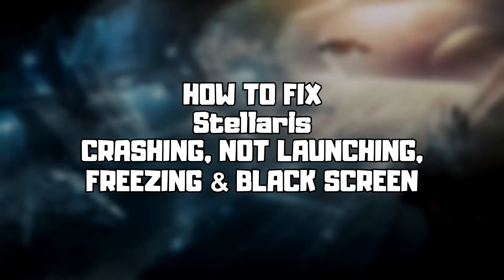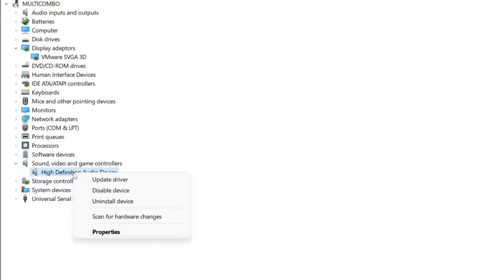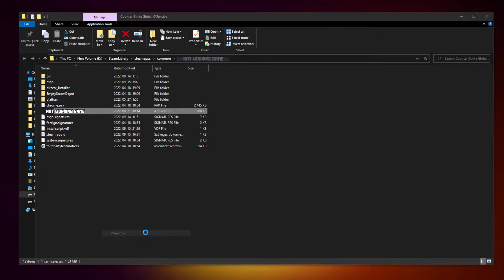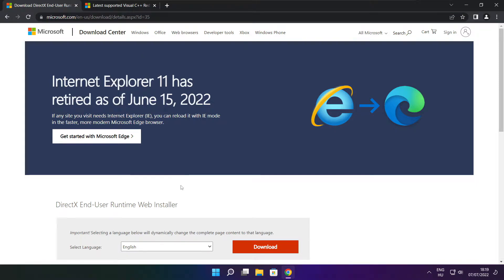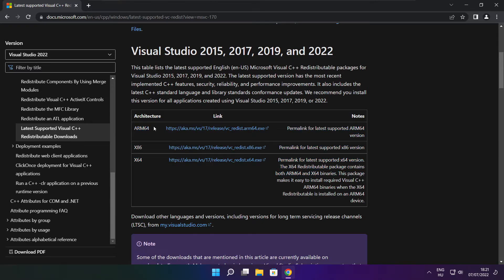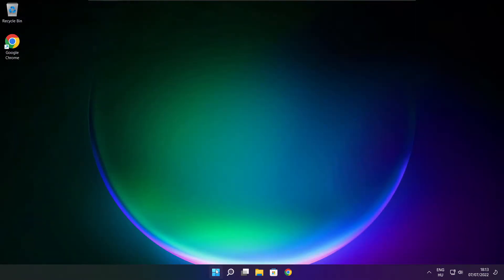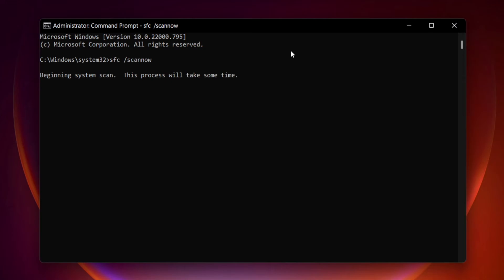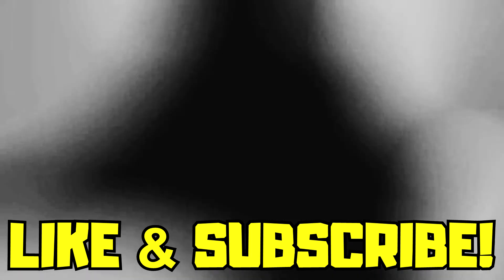FIX Stellaris Crashing, Not Launching, Freezing & Black Screen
In this video I am going to show How to FIX Stellaris Crashing, Not Launching, Freezing & Black Screen

FIX Stellaris Unable to start, Stuck On Loading Screen Issue & Crashing at Startup & Not Opening, Not Working, FPS Problem, Fatal Error & Display Problems
1. Update Graphics Card Driver
2. Update Audio Driver
3. Verify Game Files
4. Run compatibility mode
5. Disable Fullscreen optimizations
6. Run this program as an administrator
7. Update Windows
8. Install DirectX
9. Install Visual C++ Apps
10. Disable Not Used Applications
11. Run sfc /scannow
12. Disable Antivirus
13. Reinstall Game
14. Reinstall Windows

Problem Solved!

🖥️ PC Specs:
CPU: Intel Core i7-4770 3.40GHz
Memory: 16GB HyperX DDR3
HDD: Toshiba 1TB
SSD: Kingston 240GB
Graphics Card: ASUS GeForce RTX 3060 12GB GDDR6
Operating System: Windows 10/11